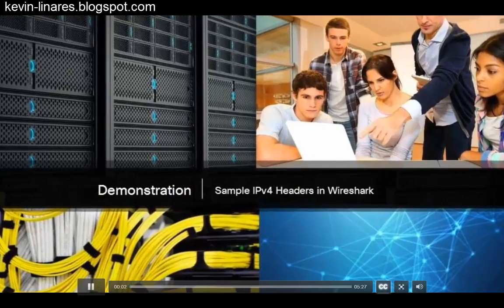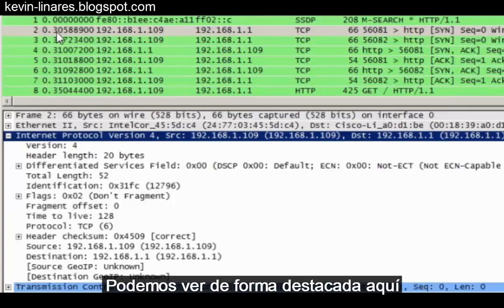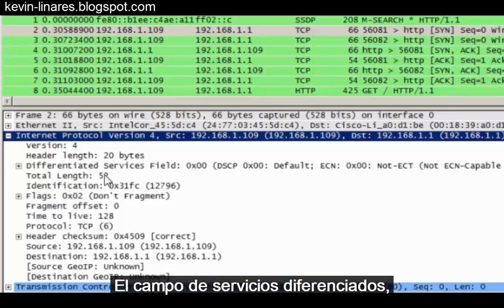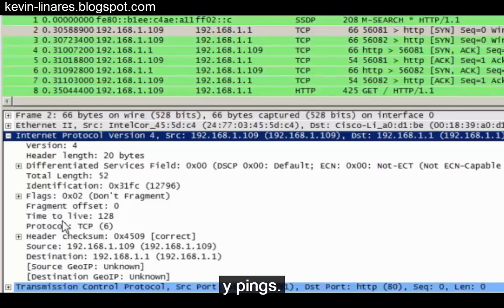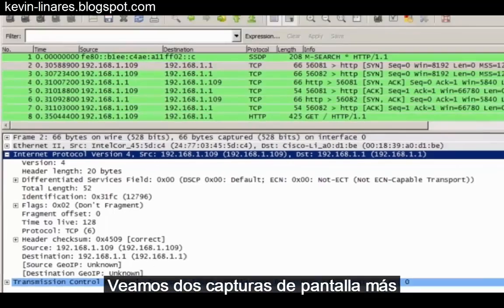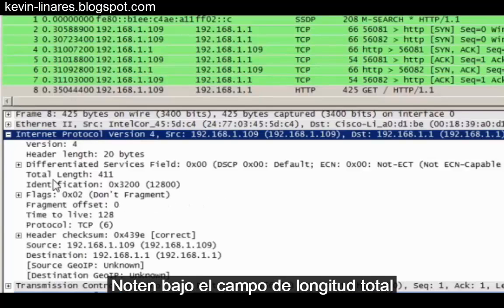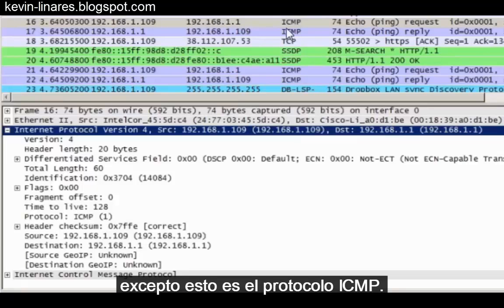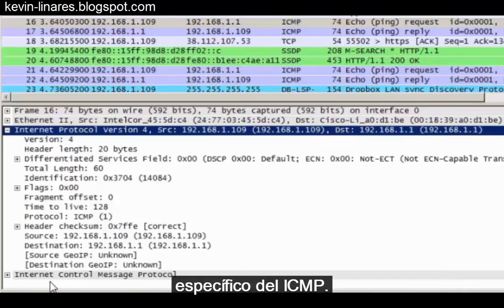Encabezados IPv4 en Wireshark Curso Oficial CCNA V7 200-301